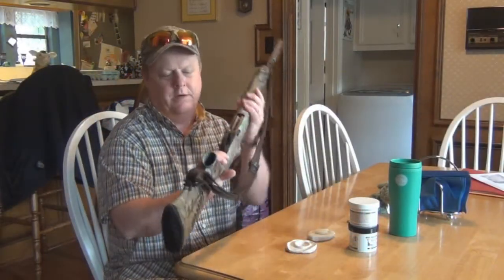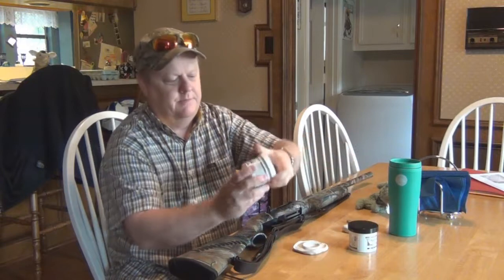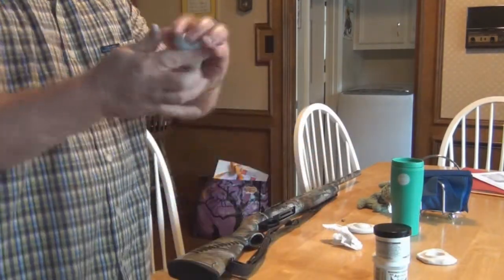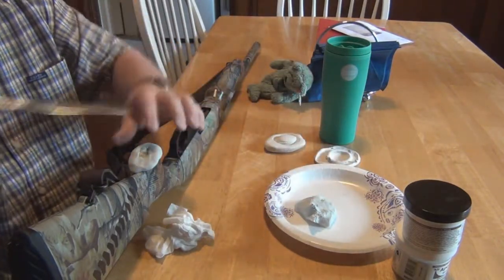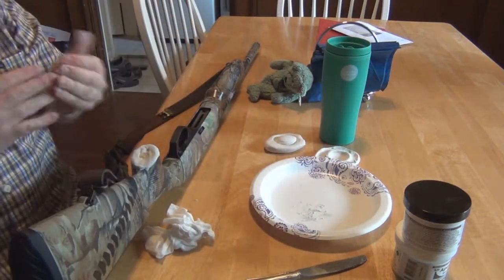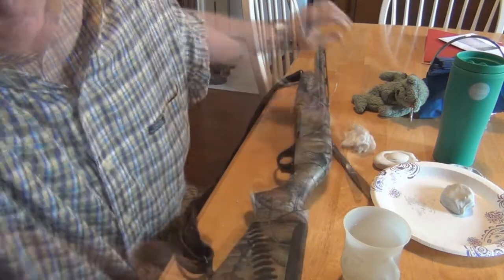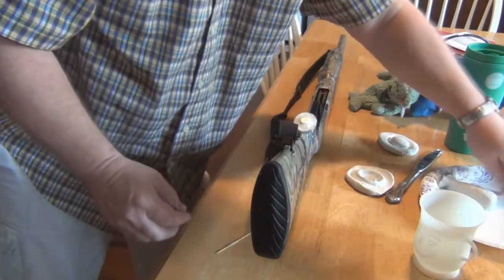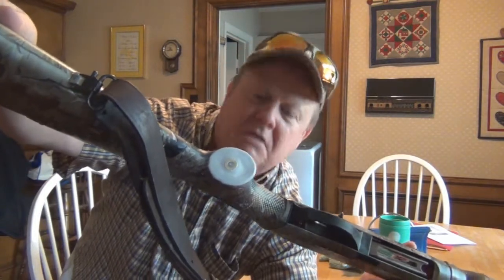Benelli M2 Fix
the stock cap popped off so I made another.